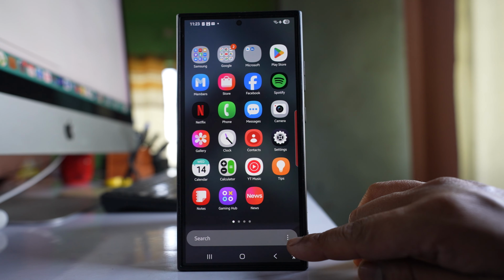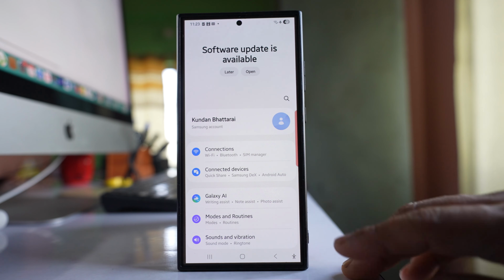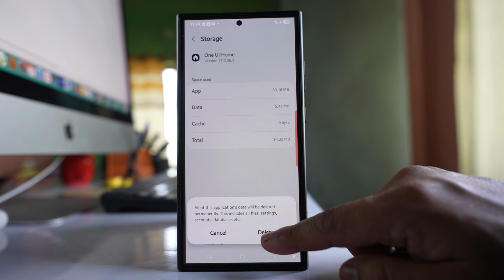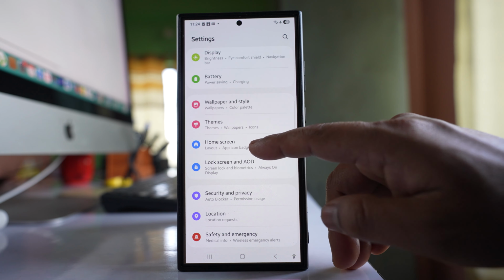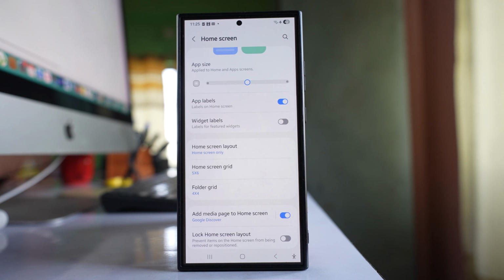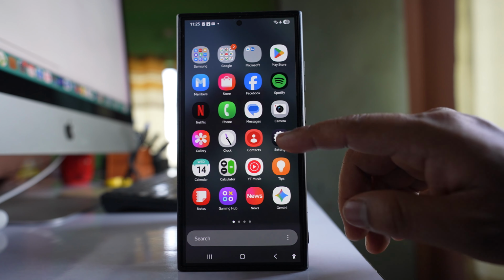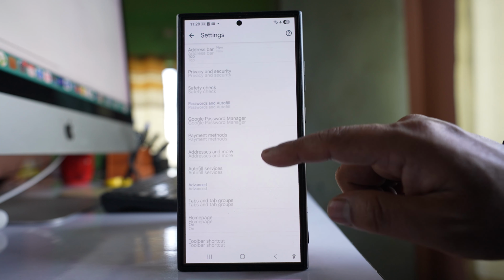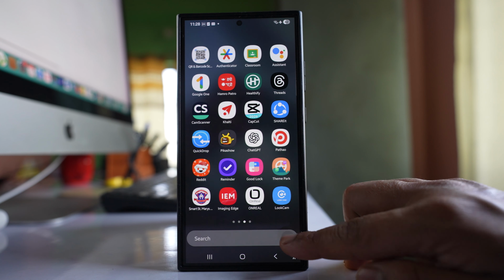Three Dotted Icon Missing in the Samsung App Drawer Search Bar. How To Fix it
Three Dotted Icon Missing in the Search Bar. Can't Arrange Apps Vertically or Horizontally (Samsung)

Is the three-dotted (⋮) icon missing in the Samsung app drawer search bar?
Are you unable to arrange apps vertically or horizontally on your Samsung phone?
After a recent Samsung One UI update, many users are facing this issue where:
The 3 dots menu is missing in App Drawer search
No option to change app layout (vertical / horizontal)
App drawer sorting options disappeared
Can’t customize Samsung Home Screen layout
In this video, I’ll show you step-by-step fixes to restore the three-dot menu and bring back app arrangement options on Samsung phones — no reset required.
✔️ Why the three-dot icon is missing in Samsung search bar
✔️ Fix Samsung app drawer layout options missing
✔️ Enable vertical or horizontal app arrangement
✔️ Restore app sorting & customization options
✔️ One UI settings that hide the 3-dot menu
These fixes work on:
Samsung Galaxy S series (S21, S22, S23, S24)
Galaxy A & M series
Samsung phones running One UI 6 / One UI 7
📱 Supported Samsung Versions
Samsung One UI 6
Samsung One UI 6.1
Samsung One UI 7
Latest Samsung Android updates
The final setting fixes the issue for most users where the three dots menu completely disappears.